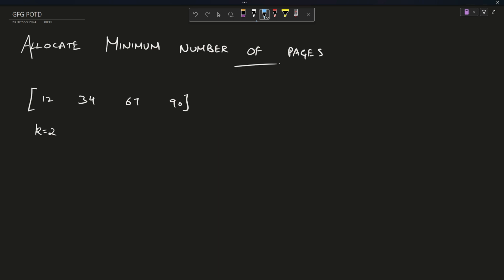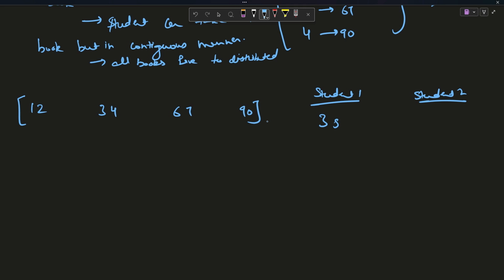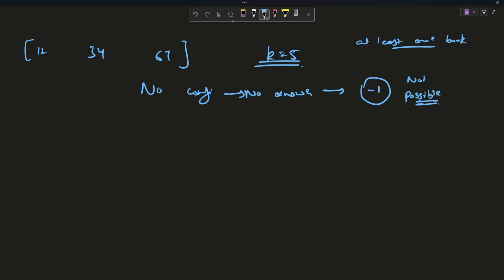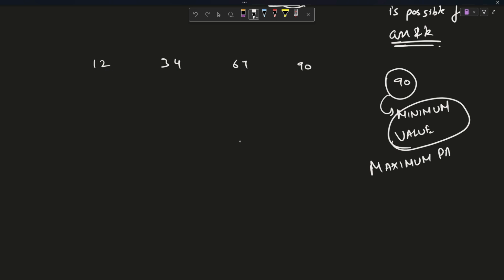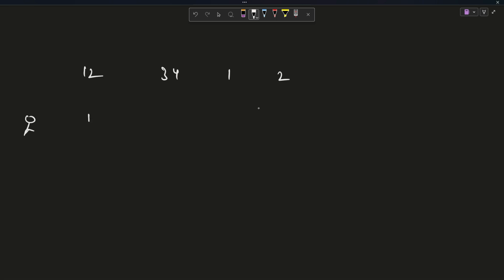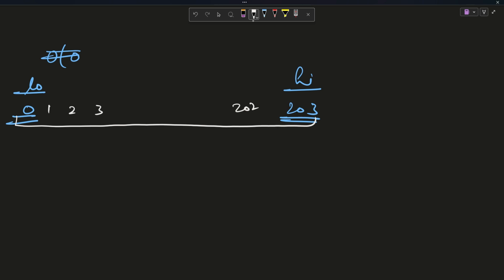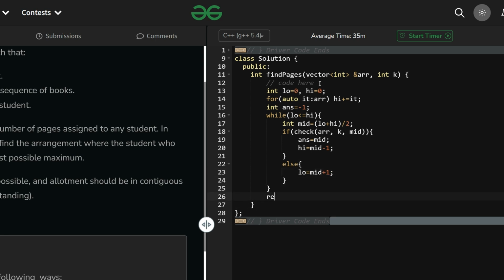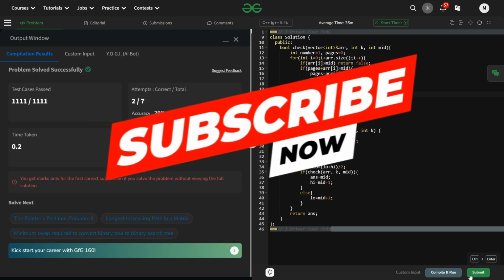Allocate Minimum Pages | gfg potd | 18-12-2024 | GFG Problem of The Day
🚀 Solving Geeks for Geeks Problem of the Day(POTD) in C++ | Allocate Minimum Pages | Intuition Explained🧠